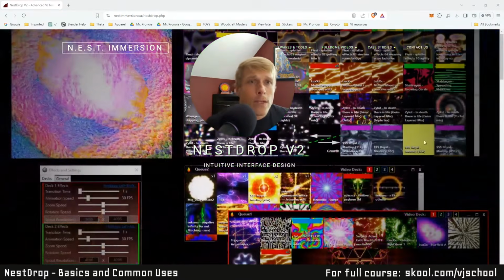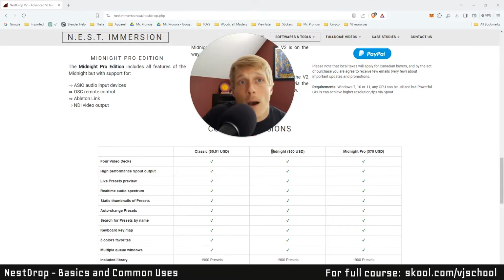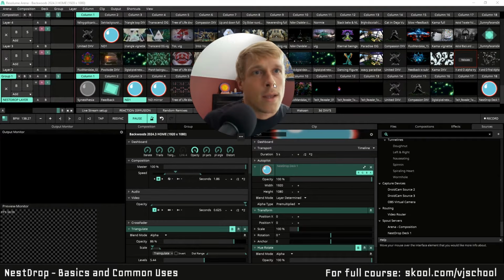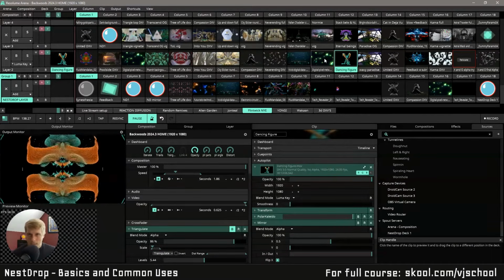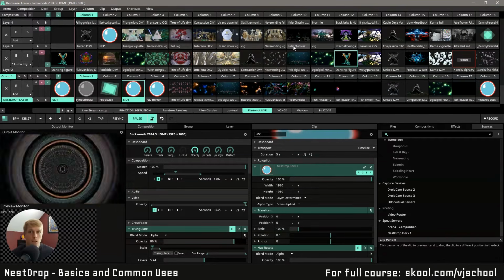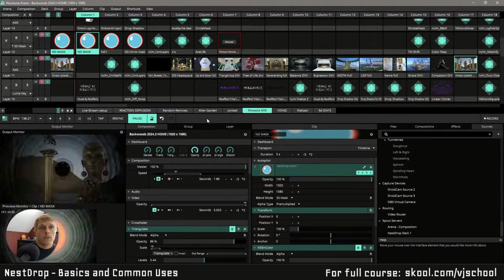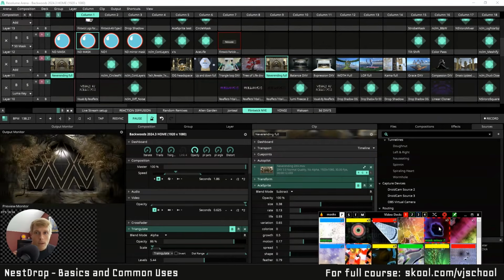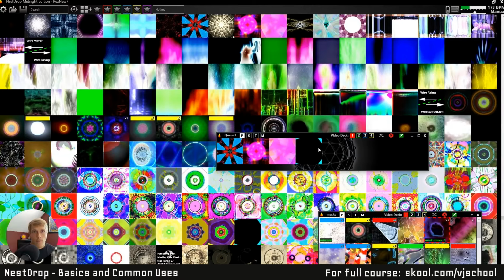NestDrop | Beginner Tutorial with Resolume Integration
NestDrop has quickly become one of my favorite side software to run along with Resolume recently! There are many reasons I enjoy NestDrop: the pricing is very affordable, the learning curve is minimal, there are over 10k audio reactive scenes to choose from, and many can be used as masks and even shaders! This is a brief introduction to the software. To take a deep dive into my techniques and advanced workflows, access our thorough NestDrop classroom.

Our mission at VJA is to be at the forefront of the VJ community, establishing the ultimate resource hub for VJs across the globe.  Join our open-book community of VJs and gain access to loops, project files, plugins, dedicated mentorship, and an extensive classroom of 90+ courses.